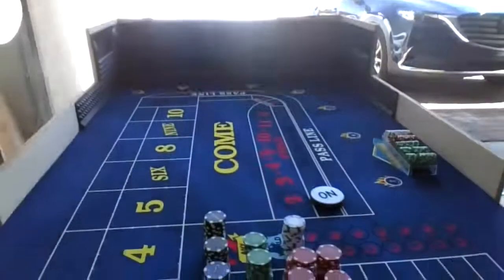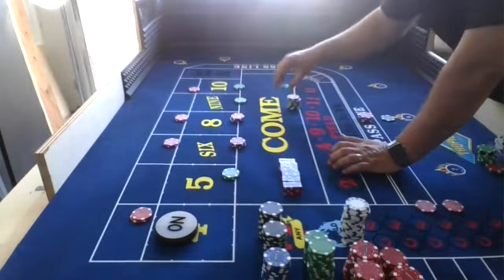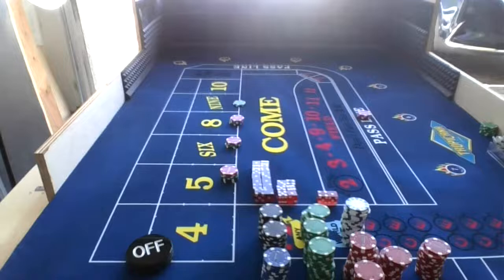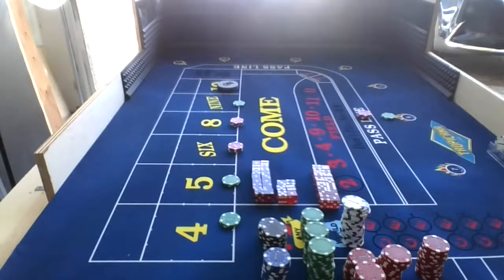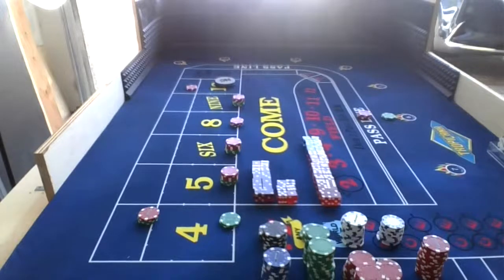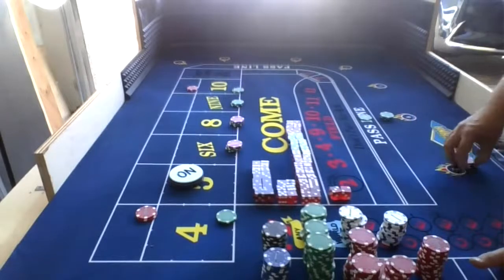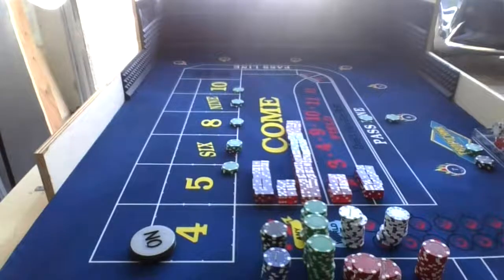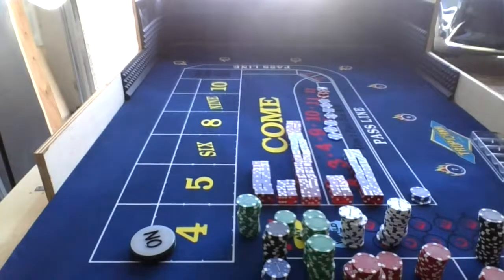Practice: Final Practice before Casinos Open...Again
$1500 bank roll...see what happens with it.

Do you think I am ready for tonight?